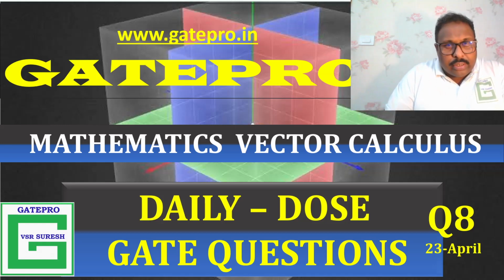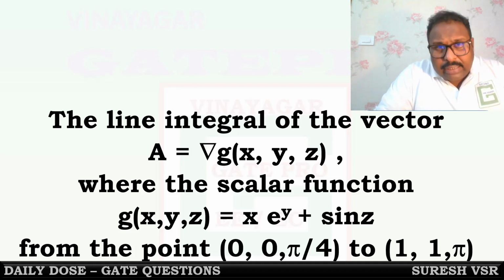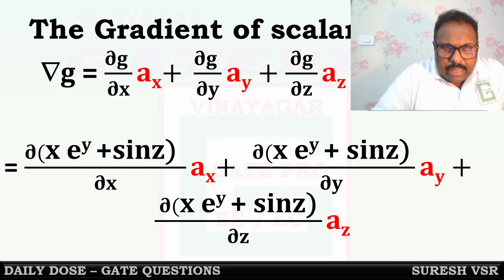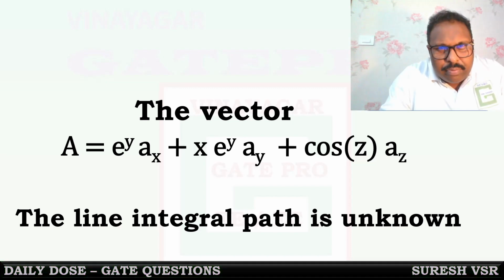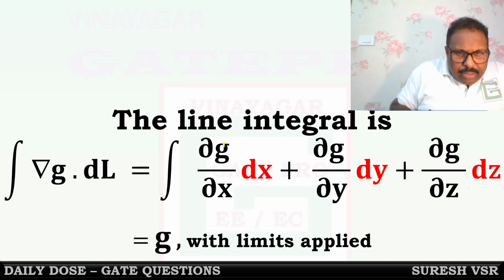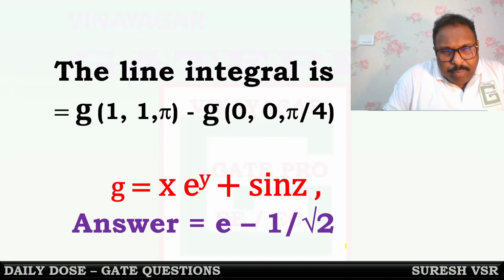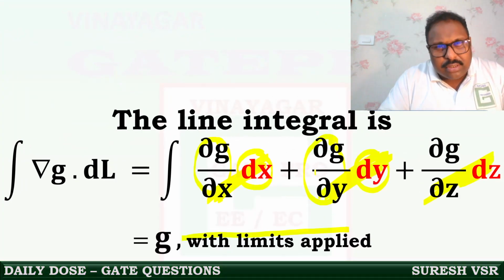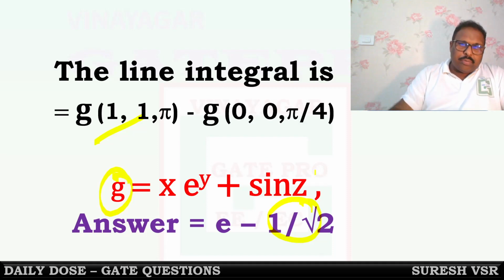Line integral of a vector obtained from gradient of scalar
Daily Dose is an effort to give students with Top quality GATE questions in all subjects of EE / EC / IN.

This channel is an initiative of Suresh VSR and GatePro.
Majorly focused on delivering quality content for Engineering students preparing for GATE EE or EC.

GatePro is based in Vizag and Delhi for Offline classes.
GatePro is available for Live Online classes through Zoom.
Regular and Weekend batches are available.
GatePro App provides recorded classes for all students .

Excellent Test Series available for Gate - ESE - AAI - ISRO - KVS WE and many more exams.
Download the GatePro App for free and paid content.

Organisation Code -- ttkhw